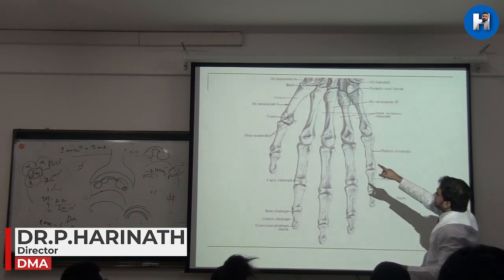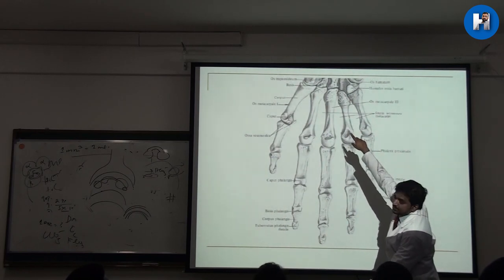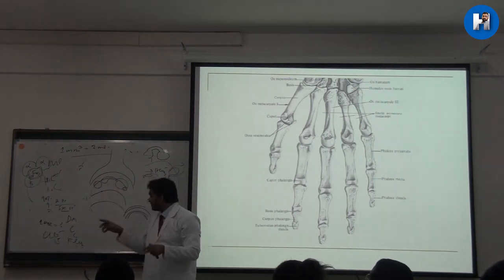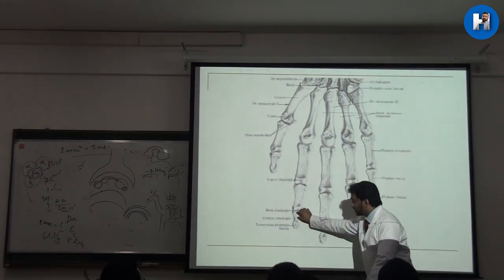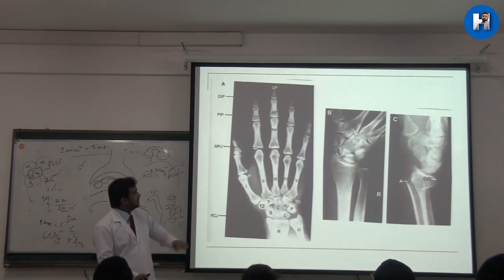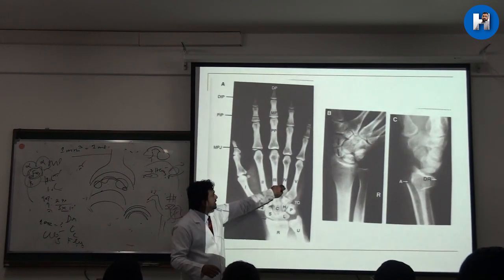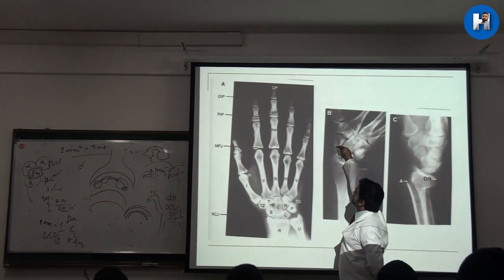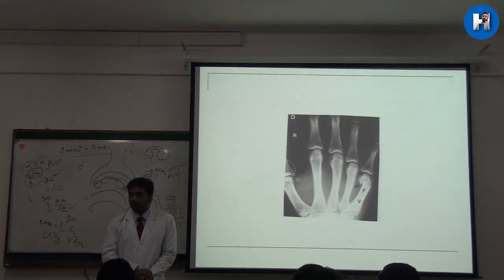BONES OF UPPER LIMB ANATOMY -6 THROUGH CASES I 1ST MBBS IN PRC I DR.P.HARINATH I 2012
CLINICAL& RADIOANATOMY OF OF BONES OF UL-6 THROUGH CASES (CRITICAL THINKING & CLINICAL APPLICATION TASKS: CCT)
A 26-year-old man presented at the emergency department with diffuse swelling on the ulnar side of the right hand. He hit a wall with his dominant right clenched-fist before 4 days. Physical examination showed diffuse swelling on the ulnar side of the hand & loss of knuckle prominence. An X-Ray revealed typical boxers fracture.
1. What is a boxer's fracture?
2. Which metacarpal is the thickest & strongest?
3. Which metacarpal is the longest?
4. why the base of the first metacarpal has different surface from other for? explain the functional value?
5. The patient checked the X-ray & identified 2 bone pieces like structures seen that the base of the thumb, therefore, he questioned the doctor about an extra fracture & the Doctor explained that it is not a fracture. What are they & where they are located exactly at the base of the thumb?

Description:
BONES OF UPPER LIMB ANATOMY was recorded during the systemic anatomy lecture for 1st MBBS students in China (Recorded in 2012).
These lectures are designed to give the clinical & applied knowledge of anatomy for the 1st year MBBS students only & not for the PGMEE coaching purpose, therefore, the session is structured from basic anatomy to clinical application gradually.

NB: These clips are randomly shot in live & conventional classes at the University certainly not a scripted one,  therefore we apologize for the technical issues like shaking & sounds.

Please utilize the Covid-19 lock-down time & convert it into a productive one.
Stay home, stay safe & keep studying!